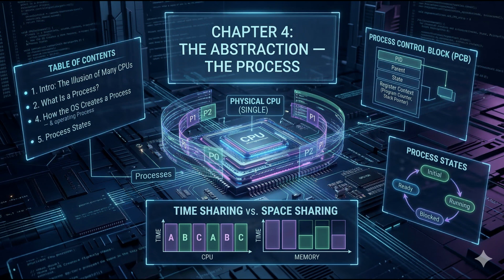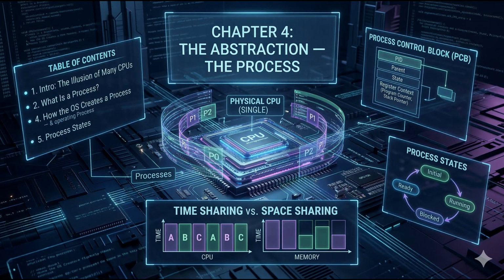5. Process States